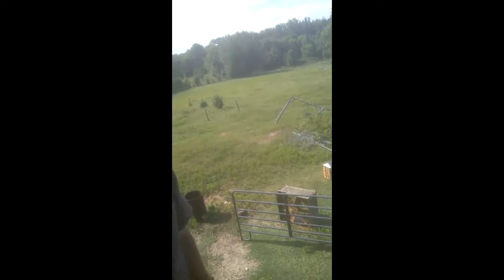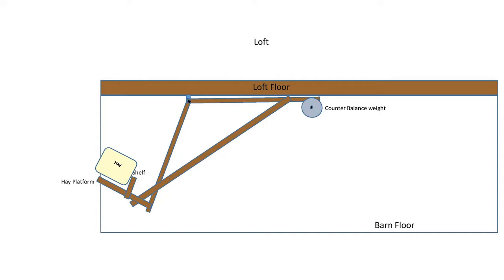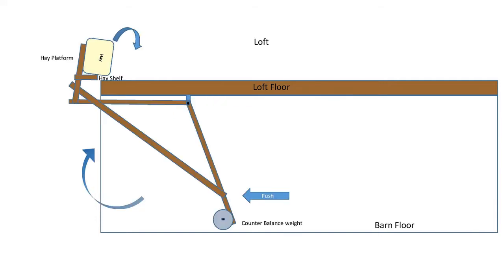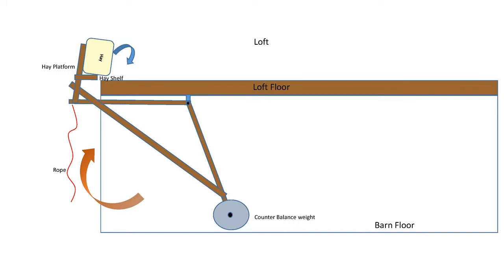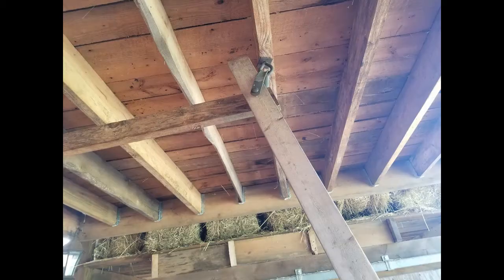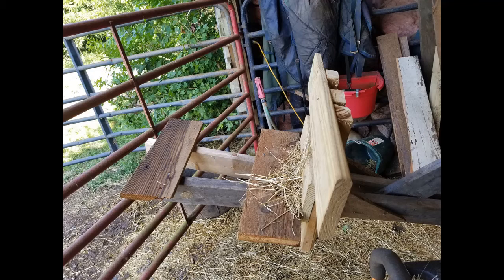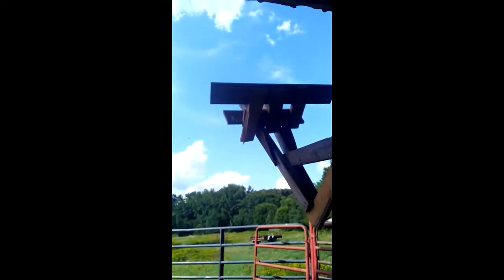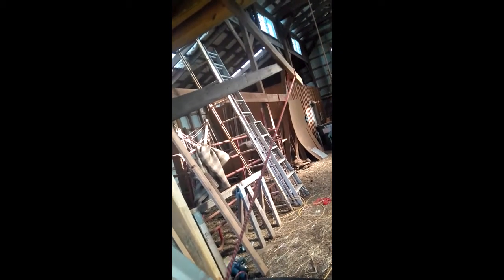Hay Chucker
A Home build Hay lift to transfer square baled hay into the loft.